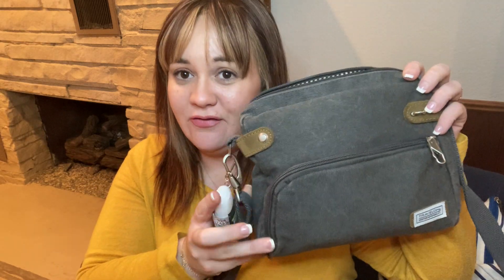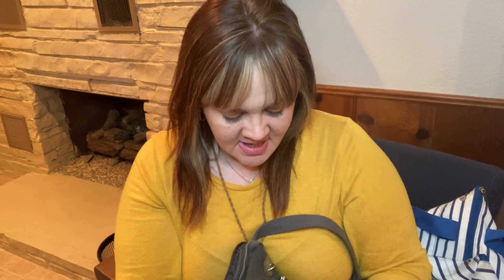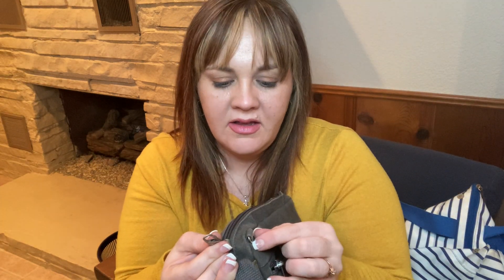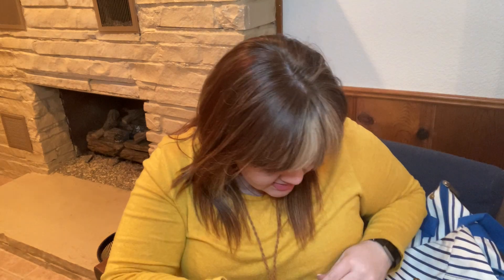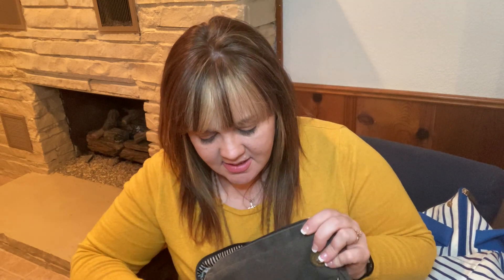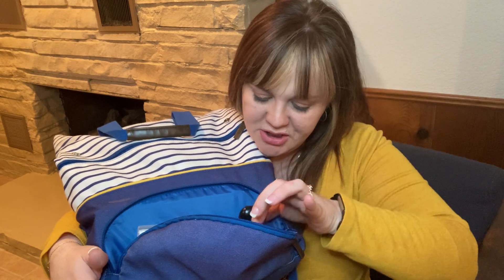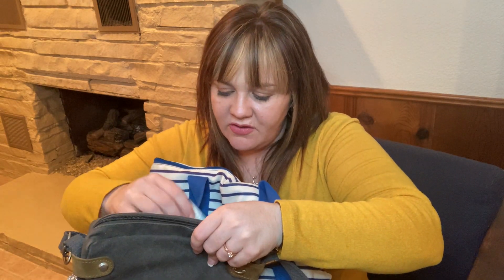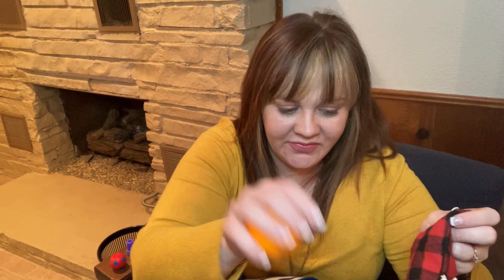Hands down best purse for traveling.